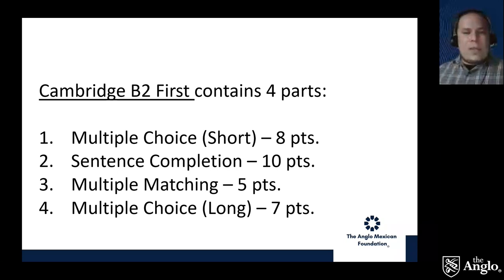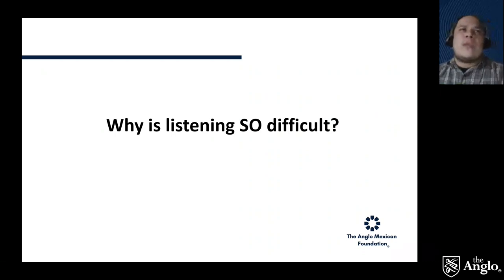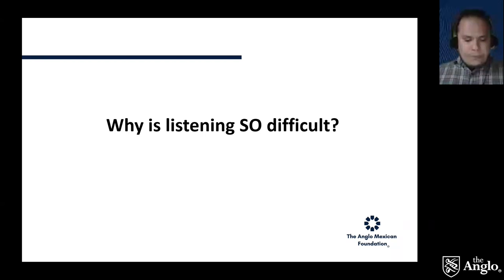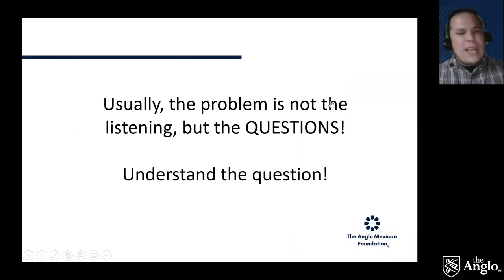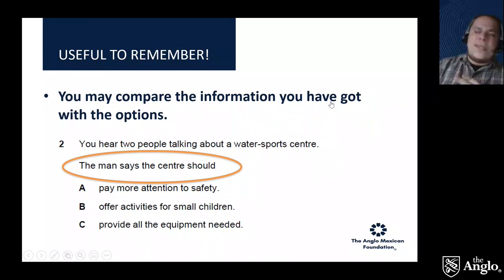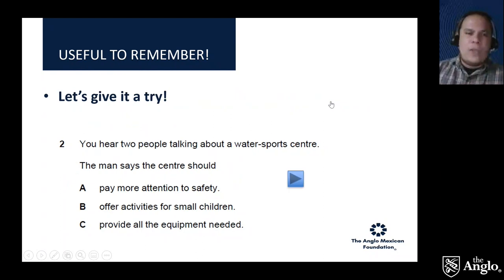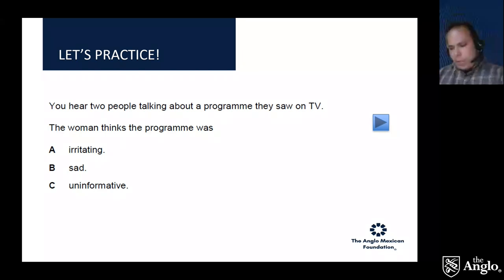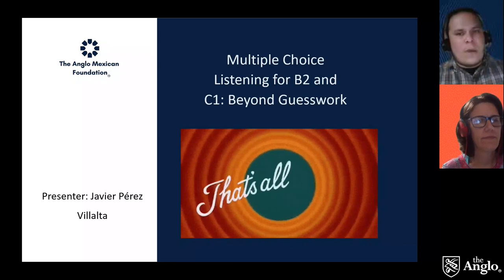Multiple Choice: Listening for B2 FIRST and C1 ADVANCED | Beyond Guesswork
Do you have difficulty when answering a multiple-choice exercise for Cambridge certificate exams? In this webinar, we will reveal some tips that help you choose more confidently on the B2 First and C1 Advanced exams (before called FCE and CAE).

Presenter's Information:
Javier Pérez Villalta is an Academic Logistics Supervisor at The Anglo. He has worked in English language teaching for more than 15 years. He graduated from LEI with a Bachelor's in English Language Teaching (UNAM). He holds the Cambridge University C2 language certificate and has taught numerous preparation courses throughout his extensive career.

Improve your listening skills and reach your goals with The Anglo!

For more information about our courses, visit theanglo.mx